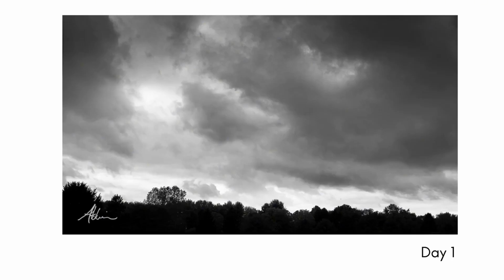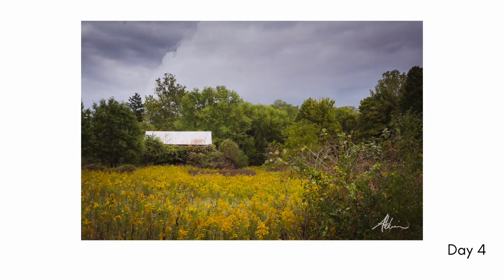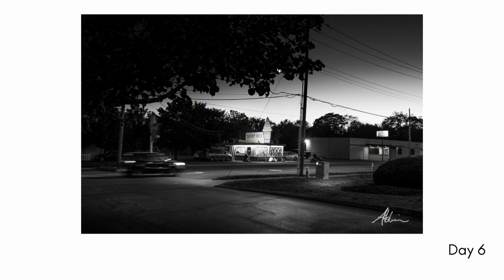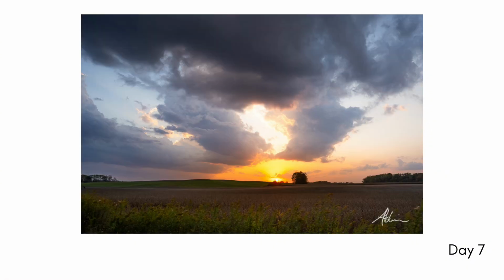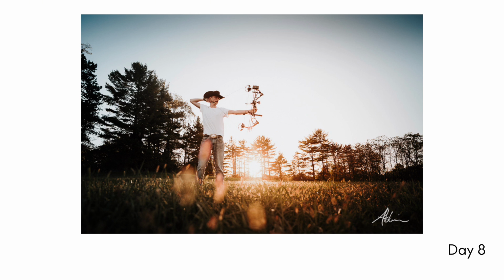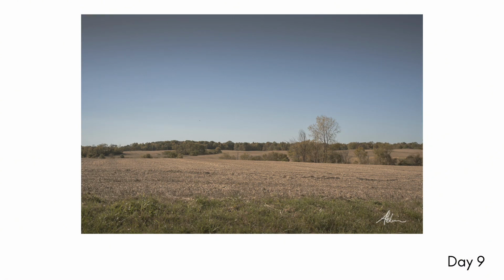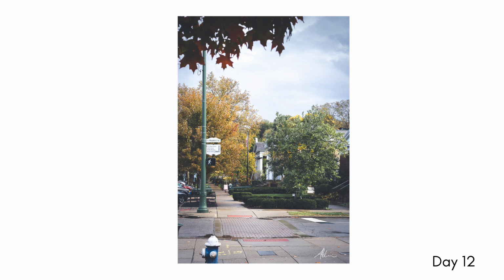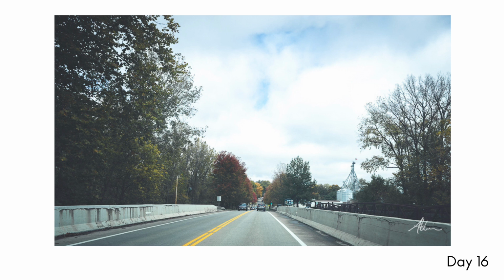Clicktober Photography Project Update number 1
In this video I will give a quick update on the status of my Clicktober photography project so far and go through some of my photographs. With some details on my thought process behind the edits I did.